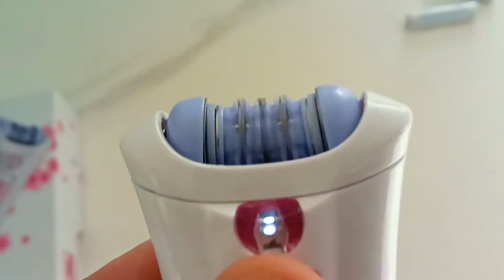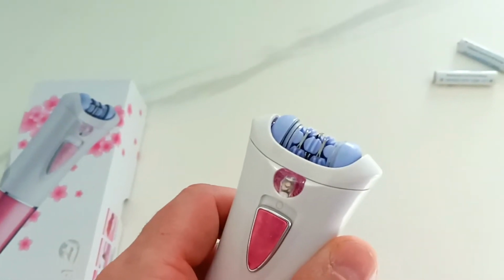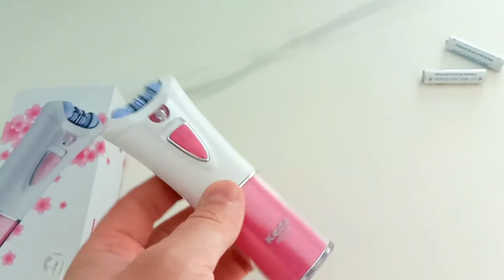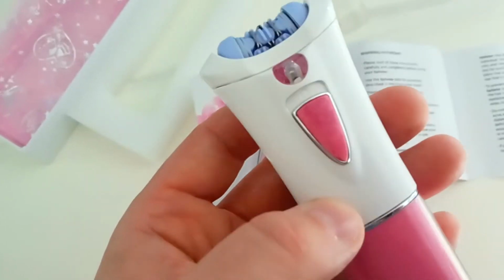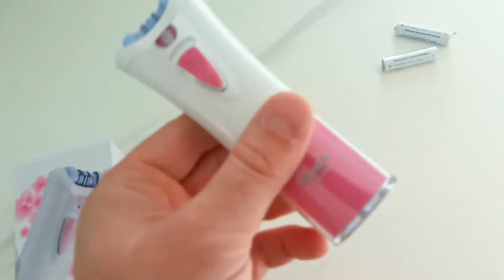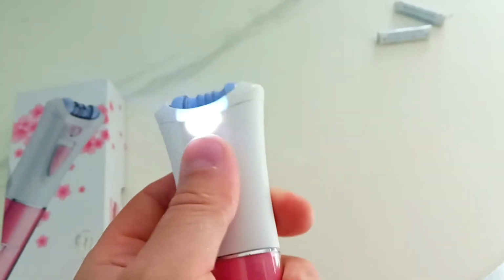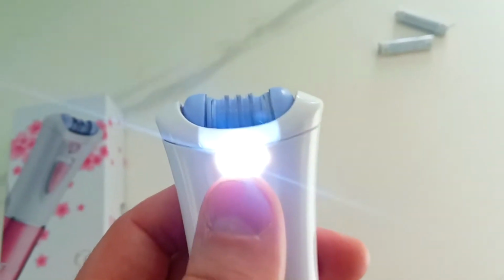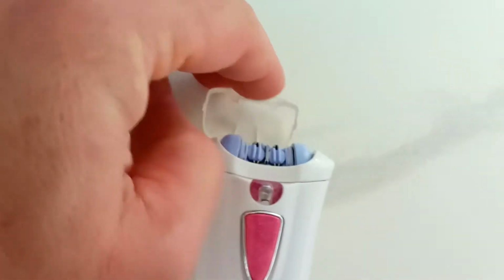5 SECRETS to Using a Cordless Epilator | Best Hair Removal Tips 💥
Are you tired of dealing with unwanted hair on your legs, face, or bikini area? Discover the 5 SECRETS to using a Cordless Women's Epilator that will TRANSFORM your hair removal game! Learn expert tips that make epilation smoother, faster, and less painful than ever before.

- How to choose the BEST cordless epilator for your needs.
- Steps for prepping your skin for a flawless epilation.
- Techniques to minimize pain and maximize results.
- Maintenance tips to keep your epilator in peak condition.
- Common mistakes to avoid for the best experience.

Using an epilator can save you TIME and MONEY on expensive salon treatments. By mastering this technique, you gain control over your beauty routine, ensuring you look your best every day without breaking the bank.

For more beauty hacks, check out our videos on "How to Get Smooth Skin Fast" and "Top 3 Epilators for Home Use" to LEVEL UP your self-care regime!

**CHAPTER TIMESTAMPS:**
0:00 Intro
1:30 What is an Epilator?
3:15 Choosing the Right Epilator
5:10 Prepping Your Skin
7:00 Techniques for Effective Epilation
9:00 Maintenance Tips